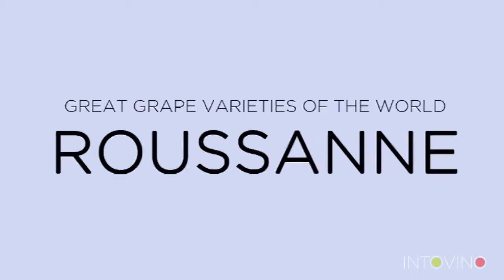All you need to know about Roussanne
Learn everything you need to know about Roussanne: What it tastes like, what it smells like, what food to pair Roussanne with, what tastes similar to Roussanne and more.